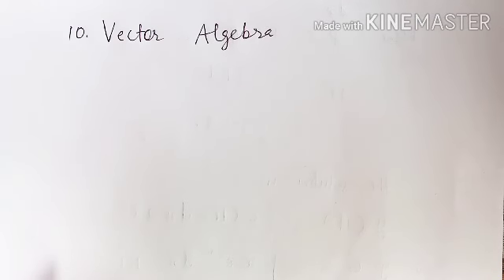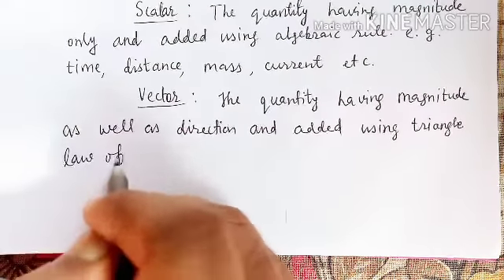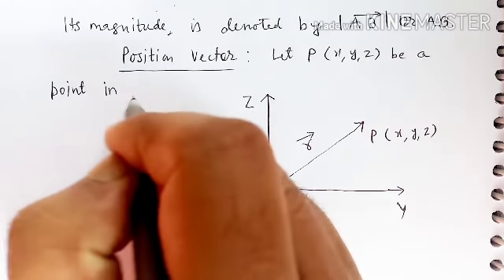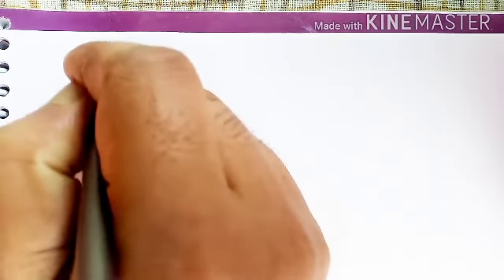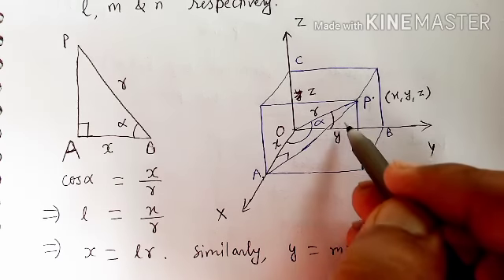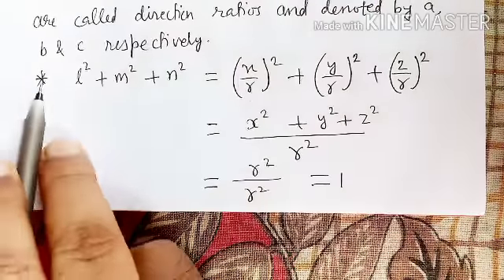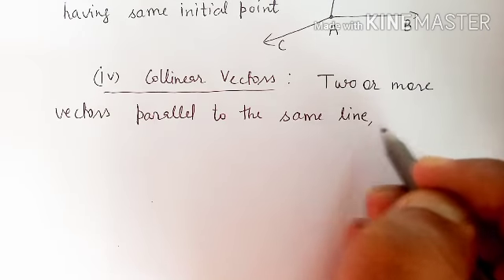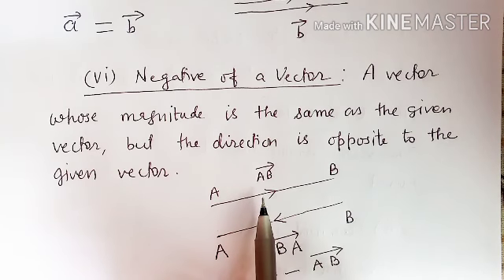12 Vectors and its types